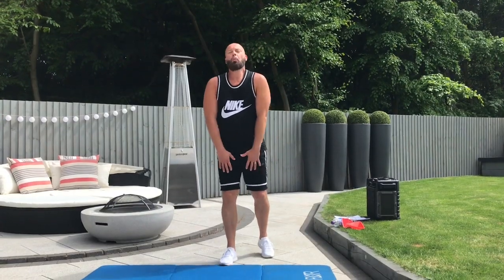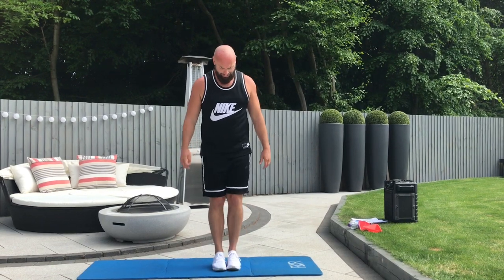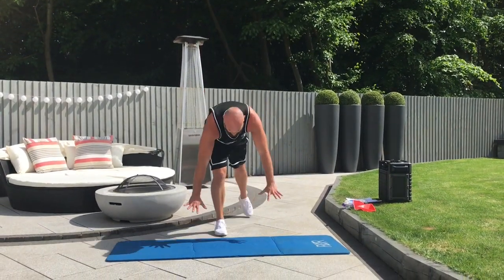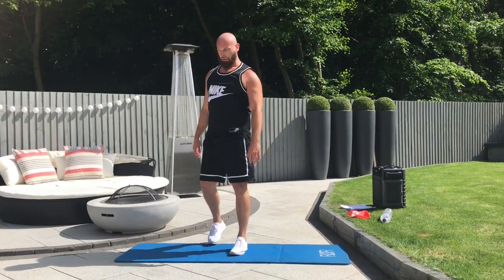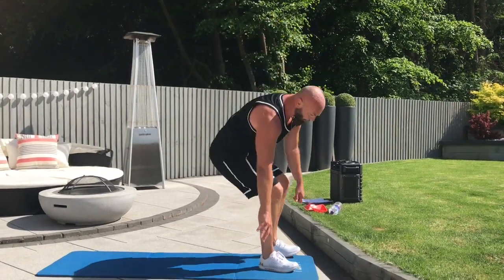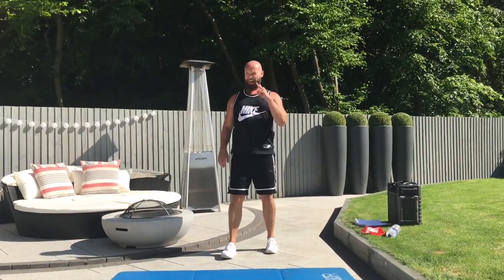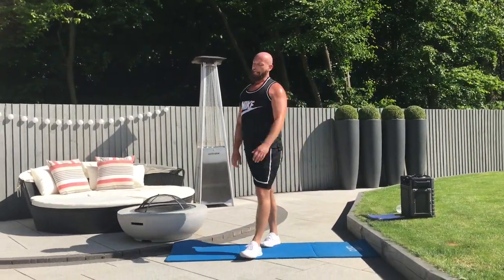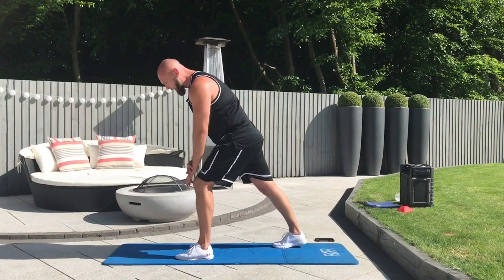Week 1 session 3